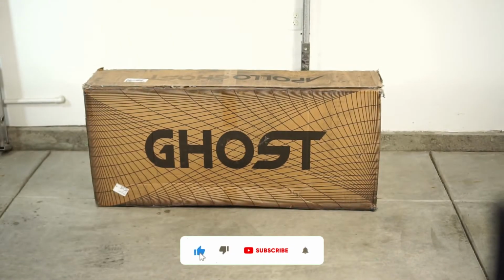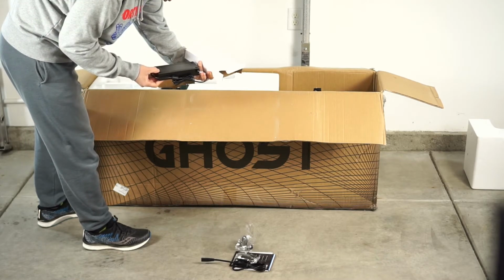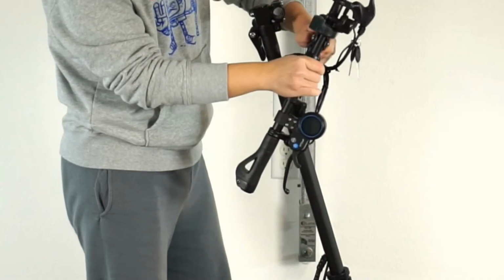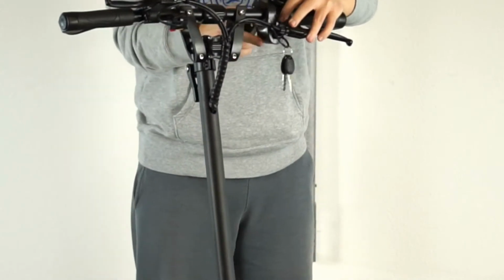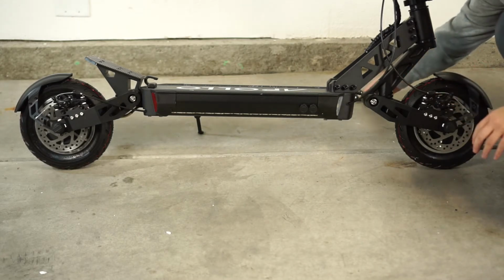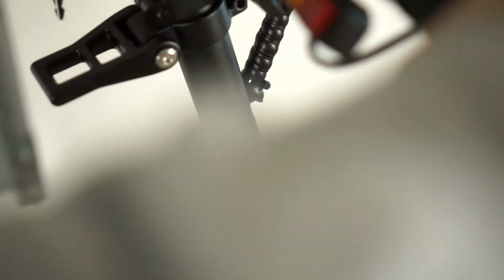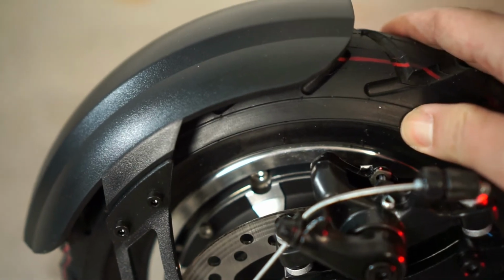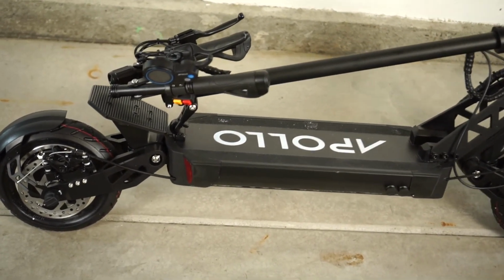Apollo Ghost Scooter Unboxing + Assembly (Electric Escooter)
My Apollo Ghost is finally here! The box was mangled and survived rough weather in Canada. Let's unbox this scooter and get ready to ride.

0:00 Unboxing
4:10 Assembly
10:23 Rear brake adjust
10:49 Start it up
12:38 Lights
15:11 Fold up